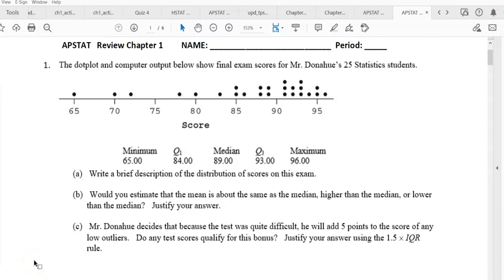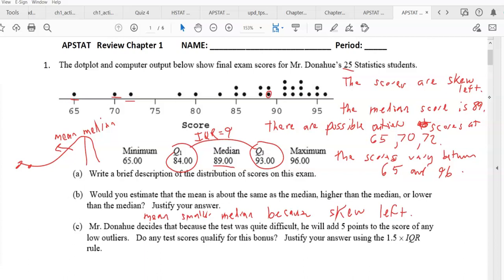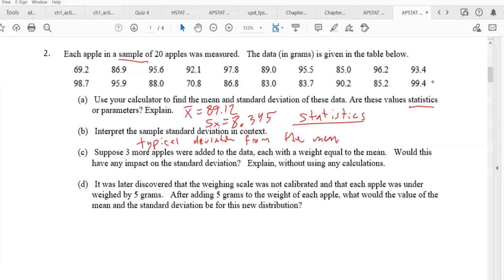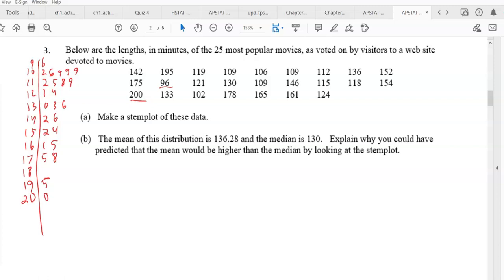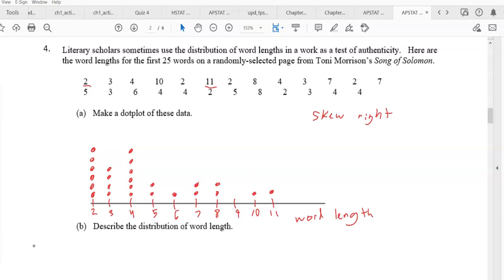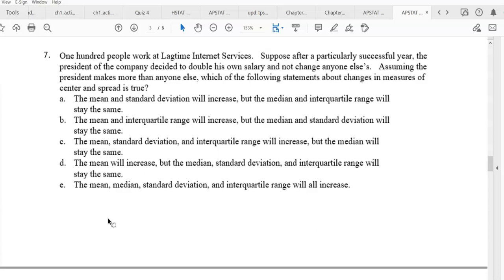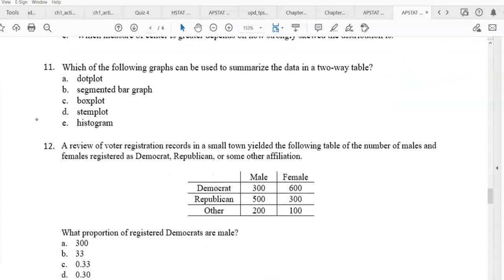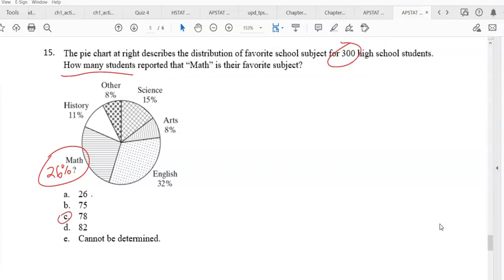APSTAT Ch 1 Review